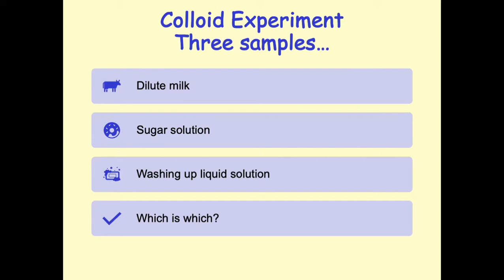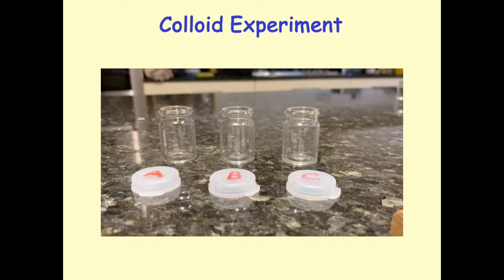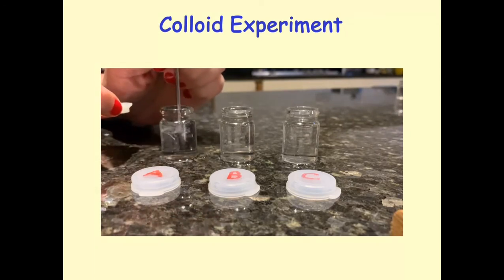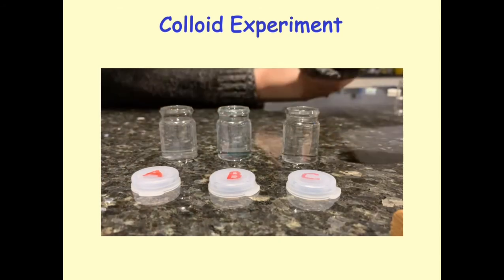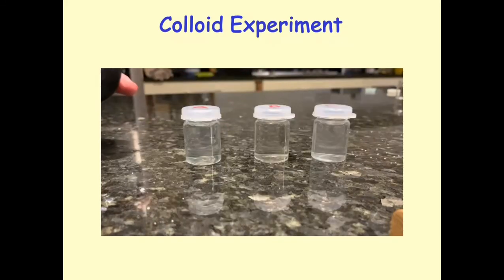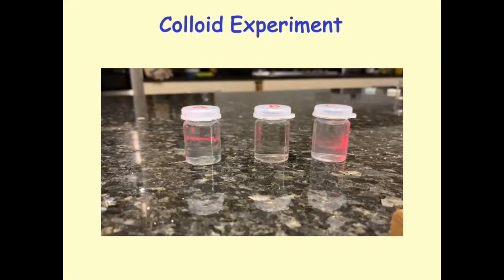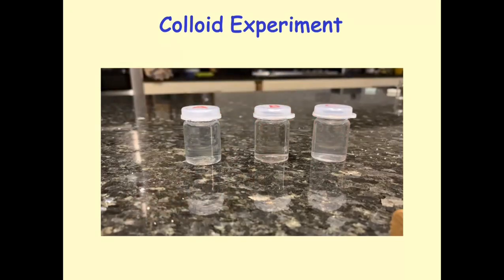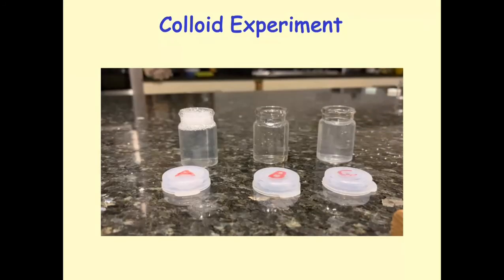Watch 'Colloid experiment' Microsoft Stream Google Chrome 2022 08 21 11 49 54